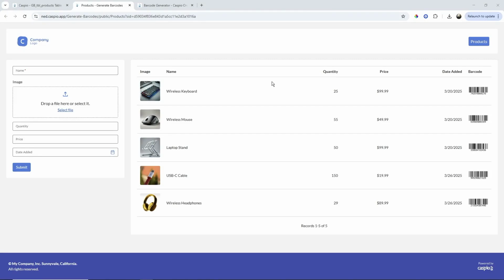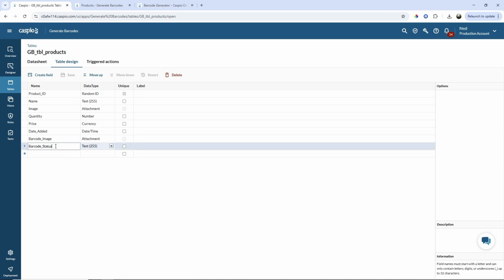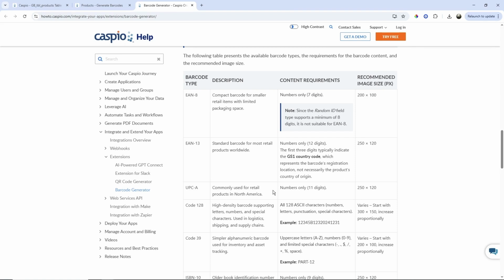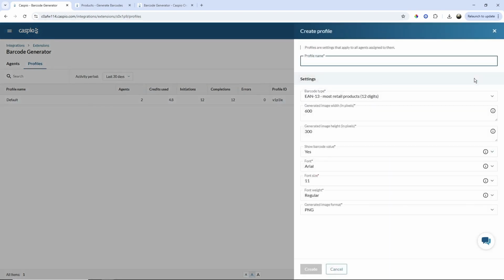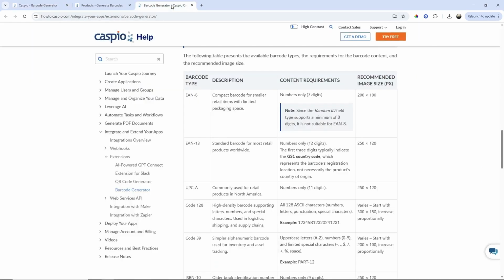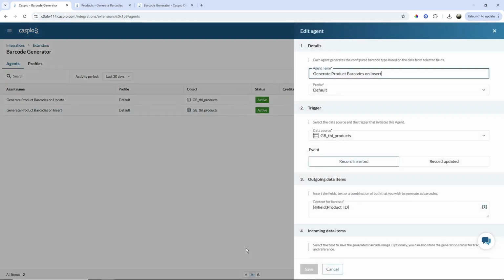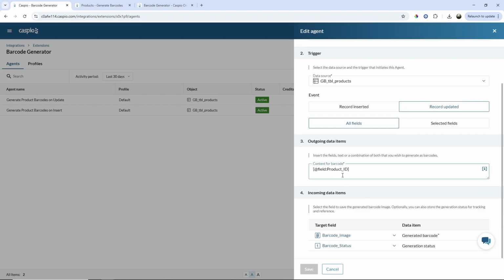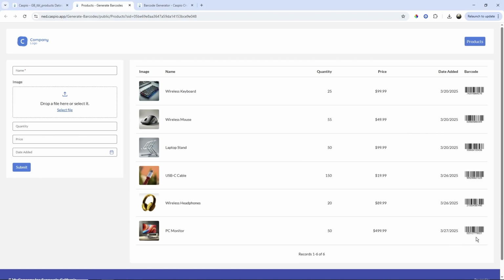How to Generate Barcodes With Caspio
Learn how to generate barcodes using Caspio with the Barcode extension, available in the Integrations section of the platform. Barcodes can be used for various applications, including inventory tracking, order processing, membership management and ticket validation. Easily generate and display barcodes within your Caspio applications to streamline operations and enhance data accuracy.